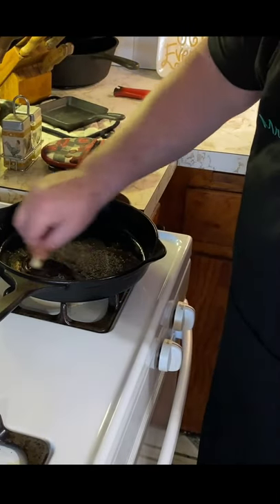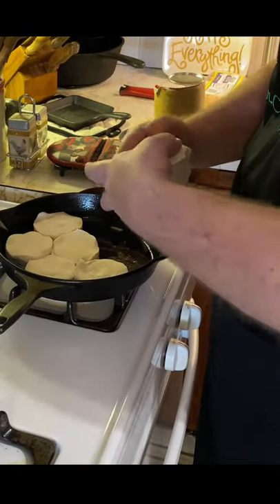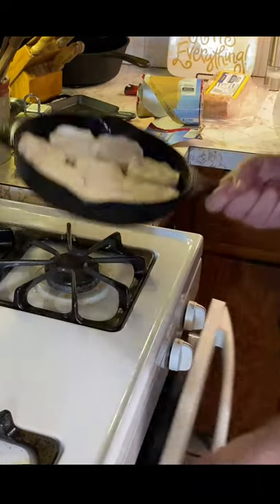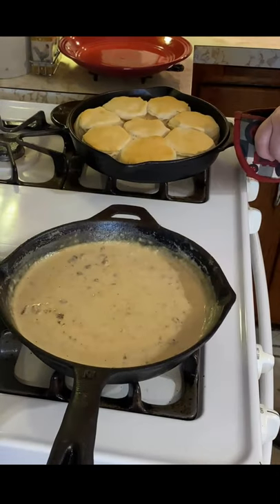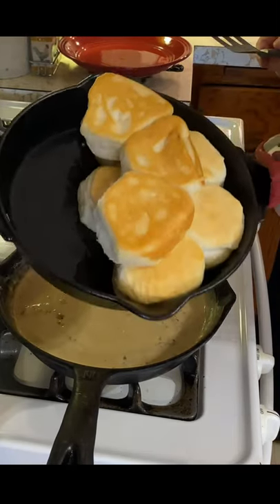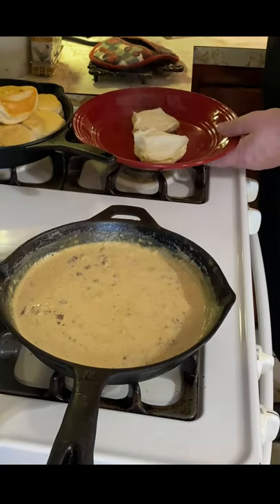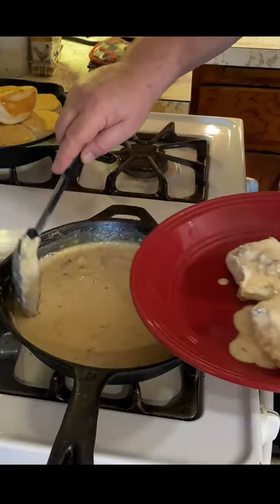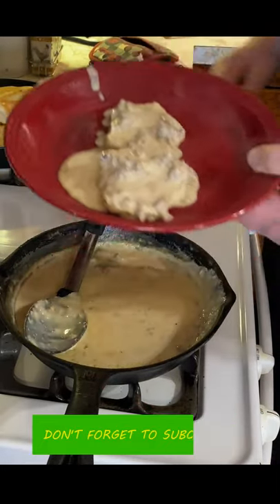Cast Iron Biscuits And Gravy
In this video, we are making Cast Iron Biscuits And Gravy using store-bought canned biscuits in a 10 inch cast iron skillet. Grease the skillet with butter and place the biscuit into the skillet. Place the skillet of biscuits into a preheated 350-degree oven for approximately 16 to 20 minutes until golden brown on top. Remove the skillet of biscuits and take a spatula and flip the biscuits lose from the skillet. Since they are non-stick, they should release quickly and easily. Split a biscuit in half onto a plate and spoon a spoonful or two of sausage gravy over the top of the biscuits and enjoy your cast iron biscuits and gravy!